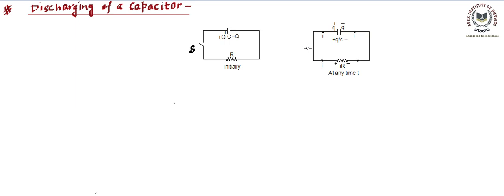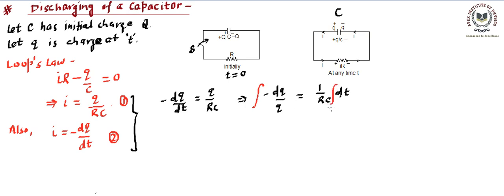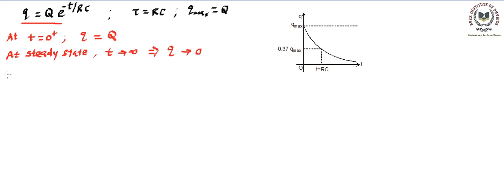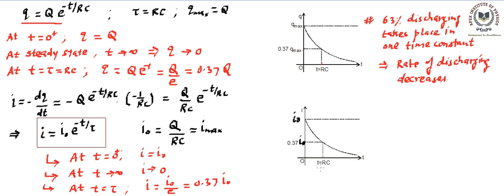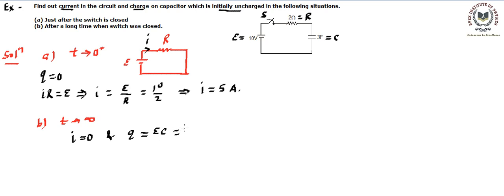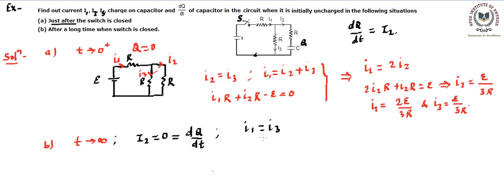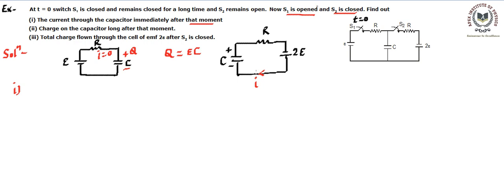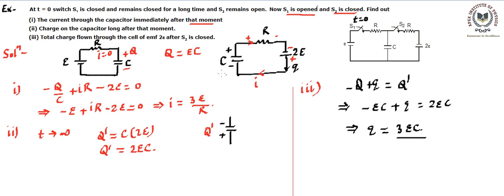Discharging of a Capacitor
Discharging of a Capacitor, Time Constant, Graphs of q vs t and i vs t  and Questions.